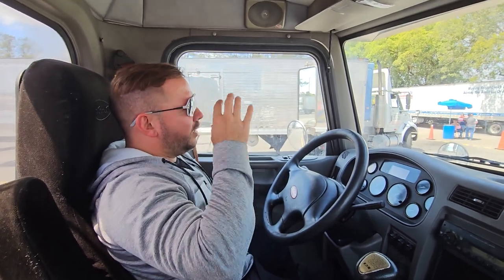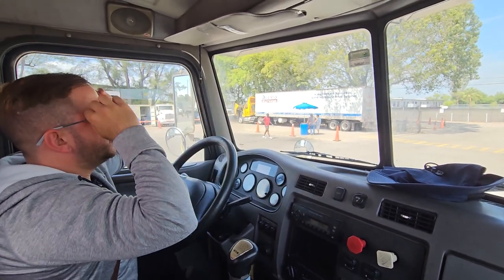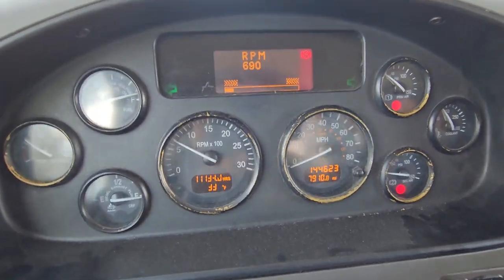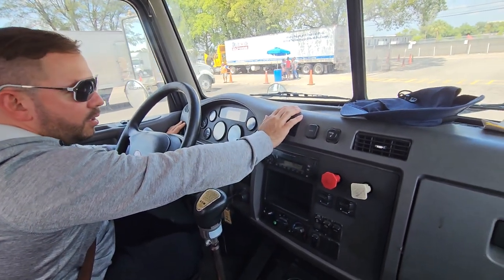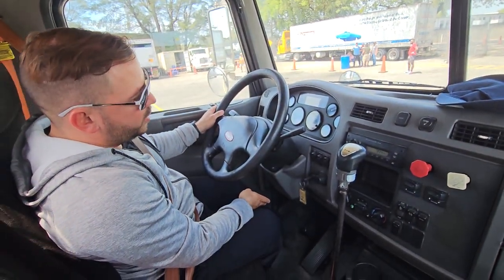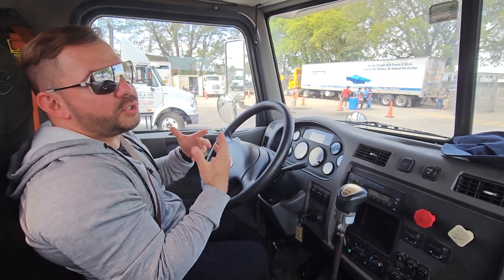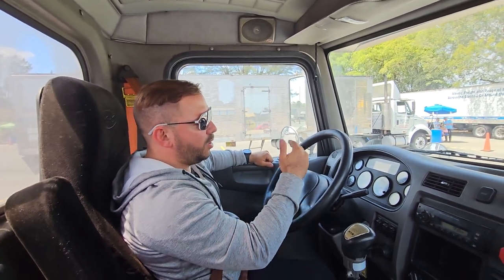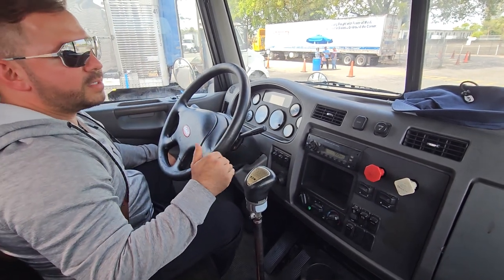CDL Class A Pretrip Inspection - Incab